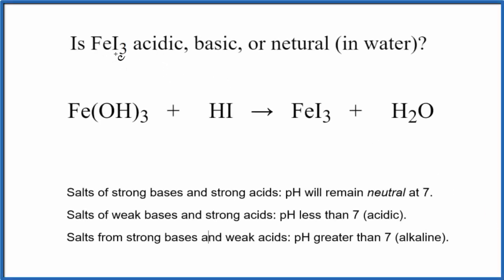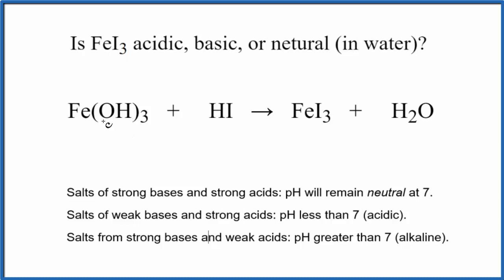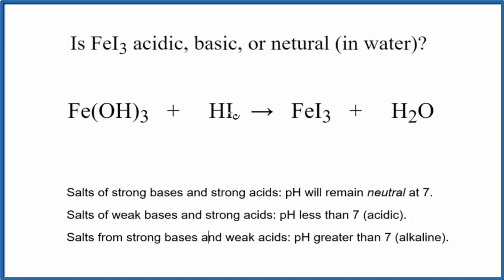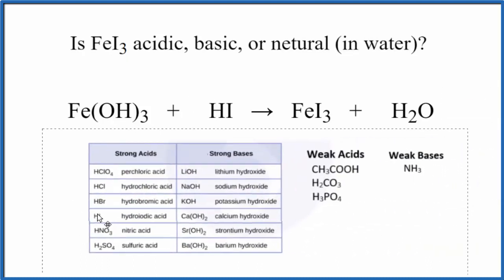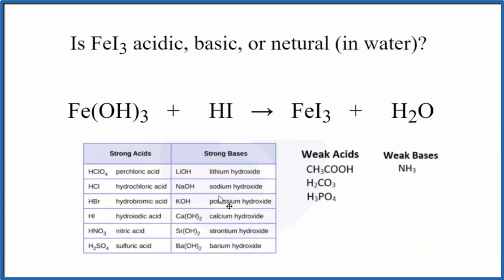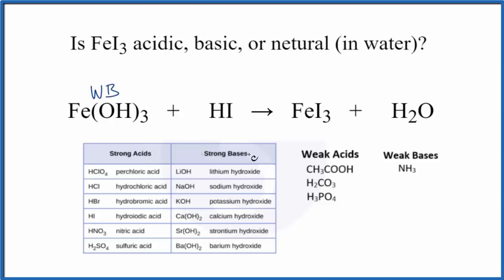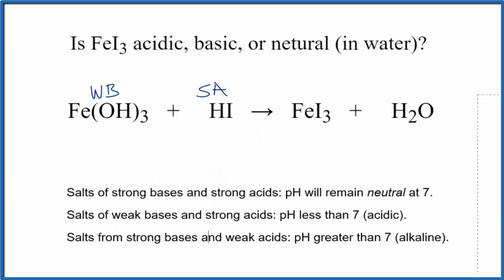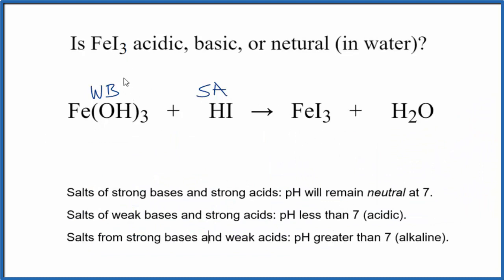Is FeI3 acidic, basic, or neutral (dissolved in water)?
To tell if FeI3 (Iron (III) iodide) forms an acidic, basic (alkaline), or neutral solution we can use these three simple rules along with the neutralization reaction that formed FeI3 .

First we need to figure out the acid and base that were neutralized to form Iron (III) iodide. The equation for FeI3 is:

Fe(OH)3 + HI = FeI3 + H2O
It is also useful to have memorized the common strong acids and bases to determine whether FeI3 acts as an acid or base in water (or if it forms a neutral solution).

Strong acids: HCl, H2SO4, HNO3, HBr, HI, HClO4
Weak acids: HF, CH3COOH, H2CO3, H3PO4, HNO2, H2SO3
Strong Bases: LiOH, NaOH, KOH, Ca(OH)2, Sr(OH)2, Ba(OH)2
Weak Bases: NH3, NH4OH
Note that we are talking about whether FeI3 is an acid, base, or neutral when dissolved in water.

Based on these rules, the solution of FeI3 dissolved in water is Acidic.